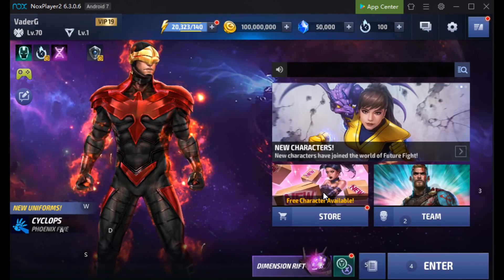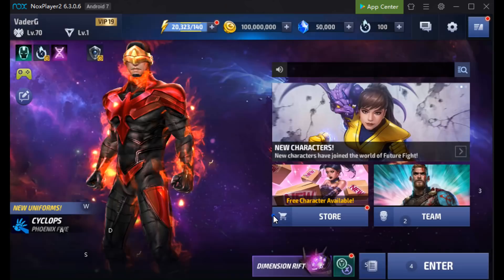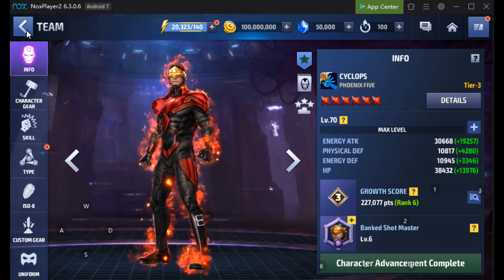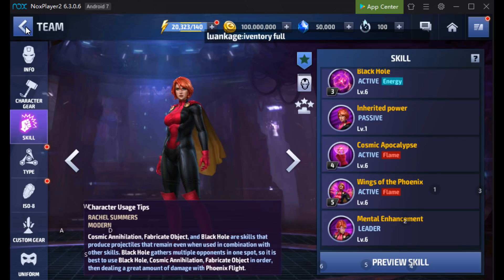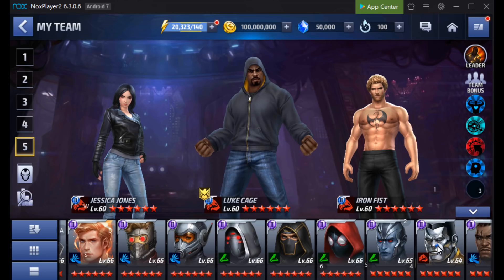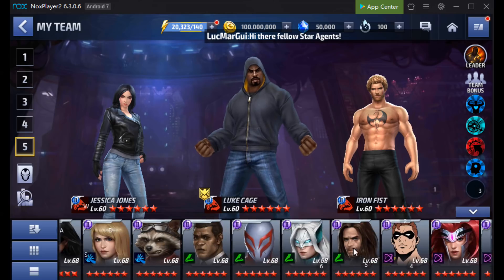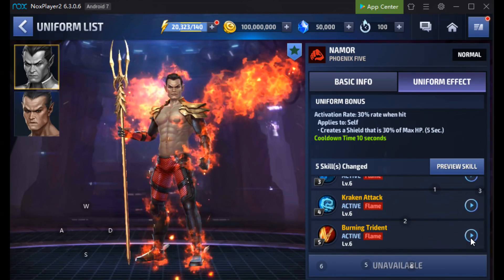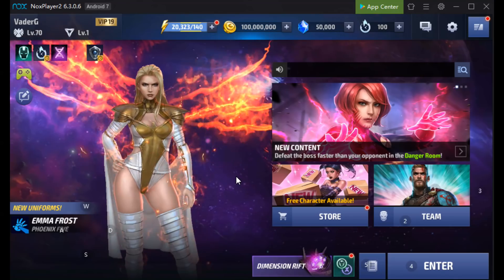MFF Phoenix Five update first look - How to get characters. Hero/Villain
Thanks to NM I am able to take part in the pre-update review for September Phoenix Five. Video shows how to get new characters, and heroes or villains.

Note: Uniforms, skills, stats, and other attributes may change upon the actual release of the game.

I need to disclose that "I will be receiving a reward from Netmarble as a part of the Star Agents program" for posting 4 videos per month.